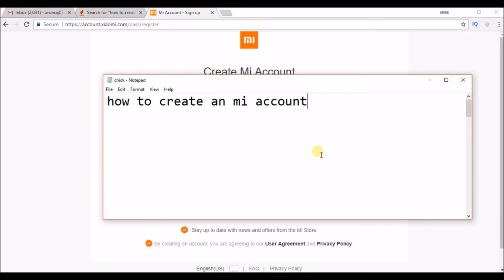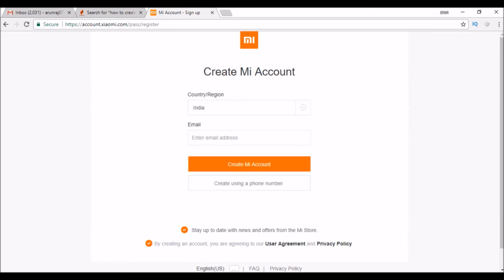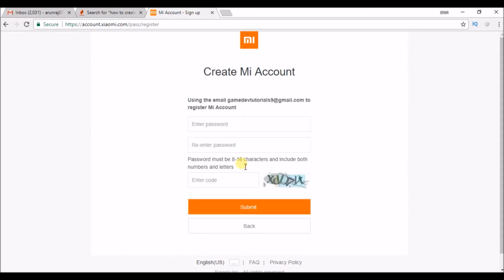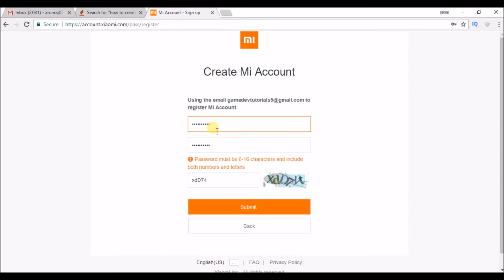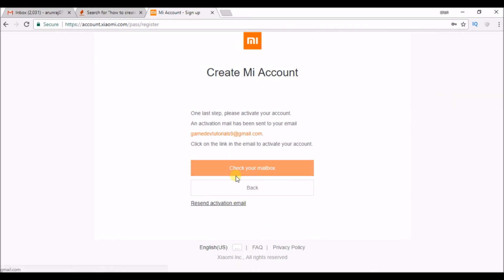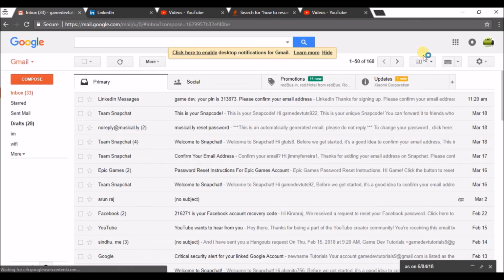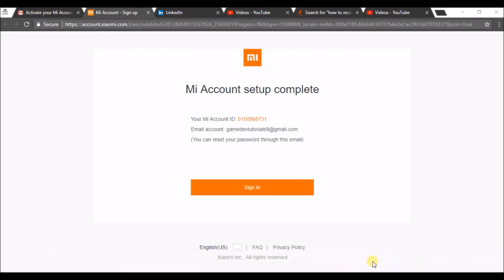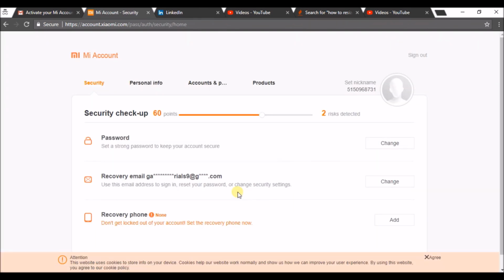How to Create A MI Account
how to create an mi account,yes creating a new mi account login id is very easy just follow this video tutorial to know how we can create a new MI account on your browser 2018